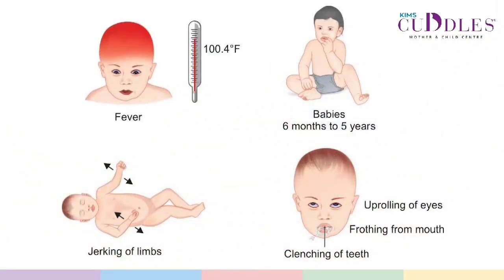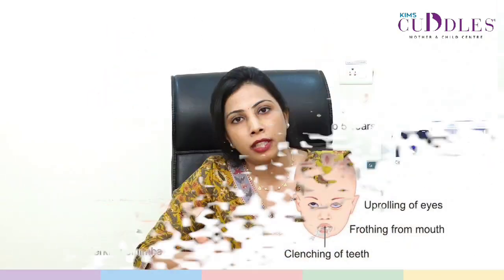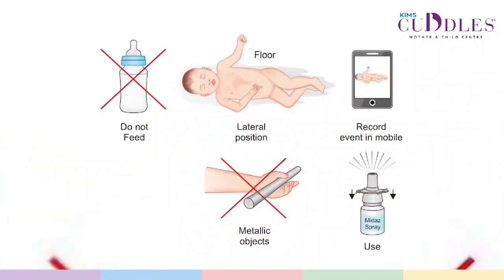Febrile seizures in children